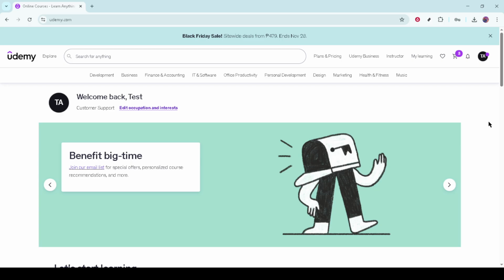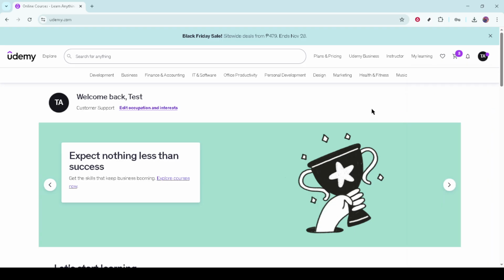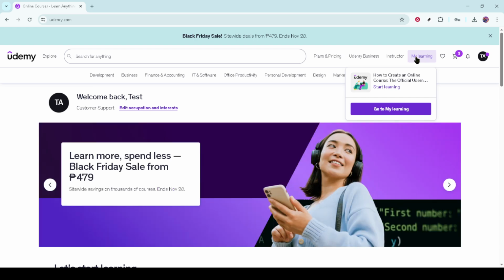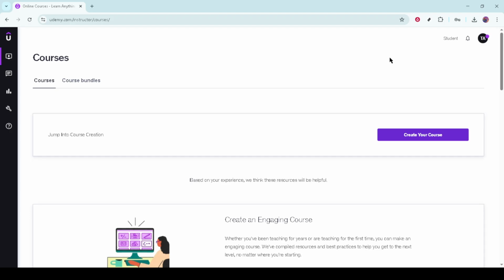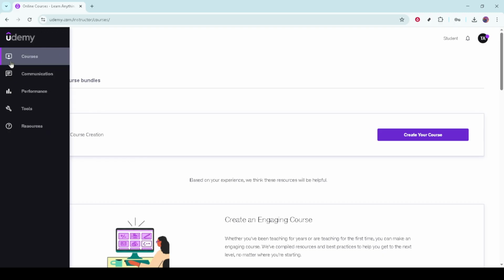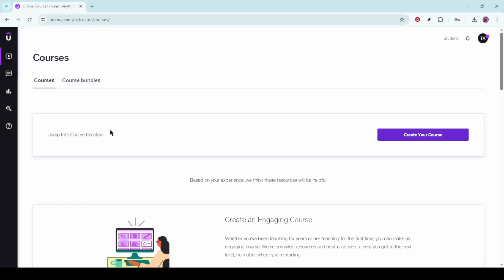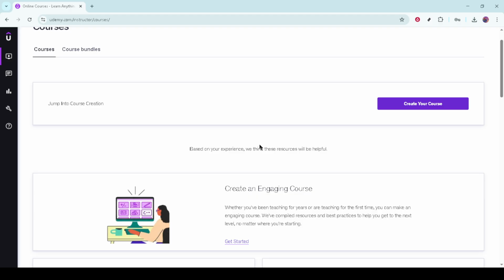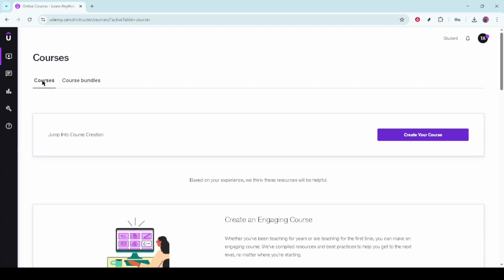How To Delete Course On Udemy [Quick Tutorial]